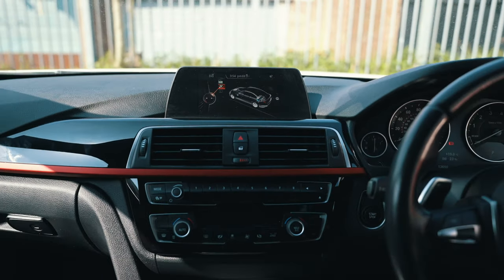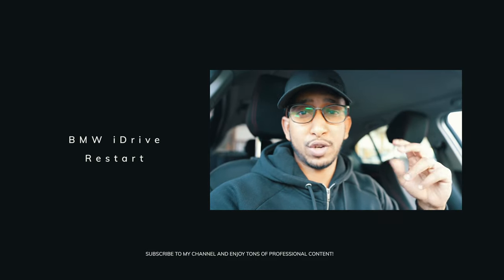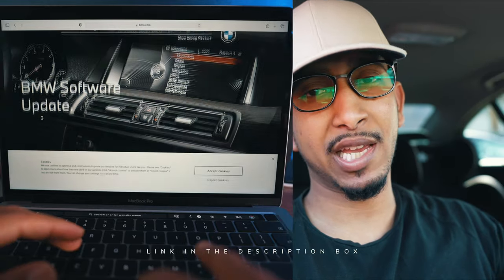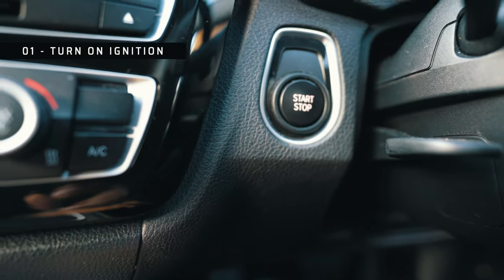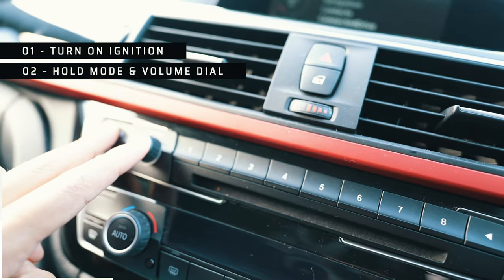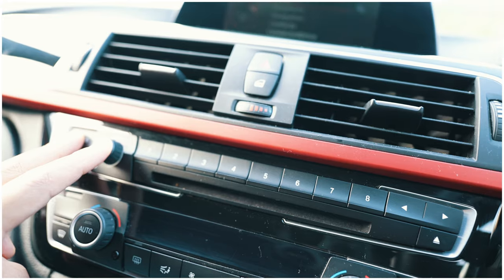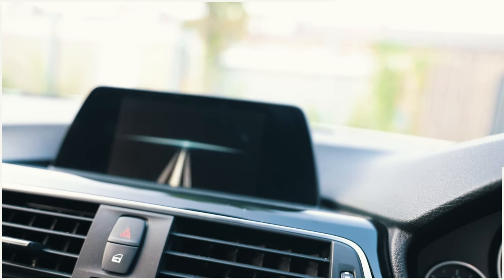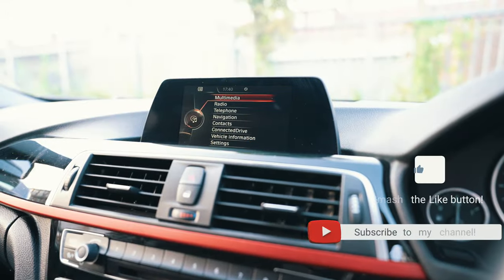BMW idrive software reset or restart. BMW F10, F20, F30, F31, F32, F34, F36, F80, F82 F83. AP Tech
In this short video, you should be able to restart your BMW idrive software so you can clear any lag or connection issues.

BMW idrive reset or restart. BMW F10, F20, F30, F31, F32, F34, F36, F80, F82 F83.